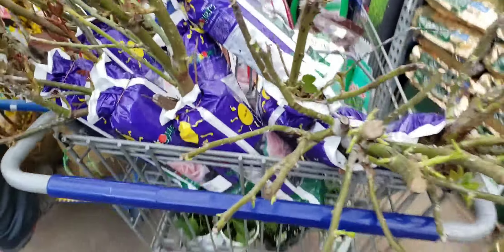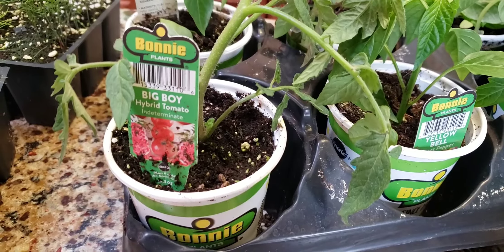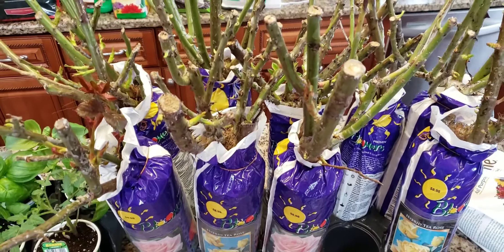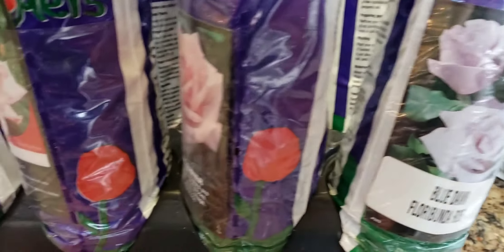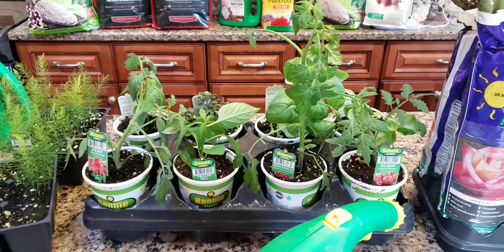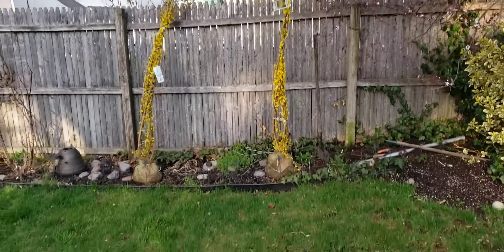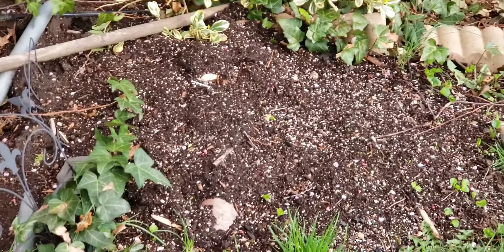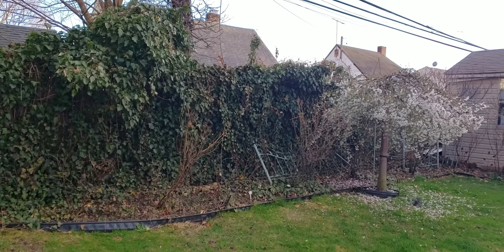Huge Lowe's Haul! Bagged Roses, Herbs, Vegetables, Forsythia Flowers!!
This summer my dream of an English Flower garden will come true! Bagged roses are usually horrible, non-thriving, Franken roses, but I have one of those save the world mentalities, lol. My outlook is way too rosy ; )

Some of the roses that will be growing in my garden (hopefully thriving) are:
Midas Touch
Poseidon
Easy Does it
Arizona
Madame de Brabant
Madame Joseph Schwartz
Perle des Jardin
Molyneux
David Austin Graham Thomas
Drop Dead Red
Twilight
Sunshine Daydream
Helmut Schmidt
Bride's Bouquet
Oregold
Gene Boerner
Blue Dawn
Chicago Peace
April Tradition
Love & Peace
Marchella Bochessa

Veggies:
Snap Peas
Snap Beans
Asparagus
Big Boy Tomatoes
Yellow Bell Peppers
Super Sweet 100 Hybrid Cherry Tomatoes
Big Beef Tomatoes
Orange Bell Peppers

Herbs:
Greek Oregano
Sweet Basil
Russian Sage
Rosemary
English Lavender

Flowers/Shrubs/Trees
Forsythia
Boxwood
Euonymus
Sky Pencils
Vesuvius Plum Tree
Flowering Pears
Flowering Cherry Trees
Crape Myrtle